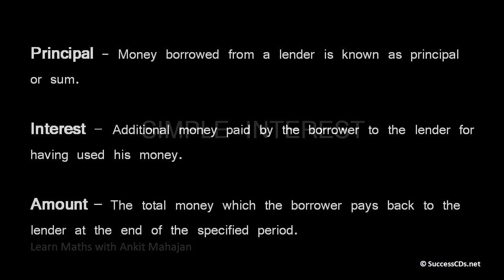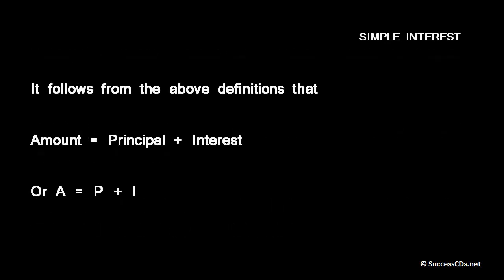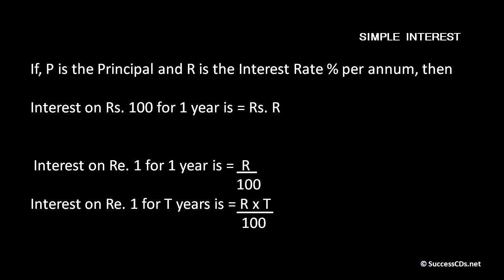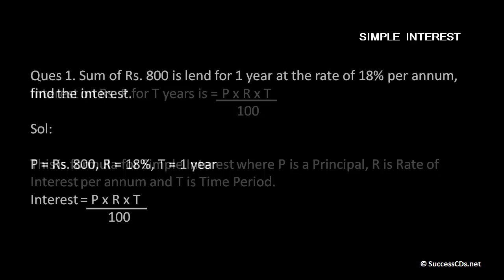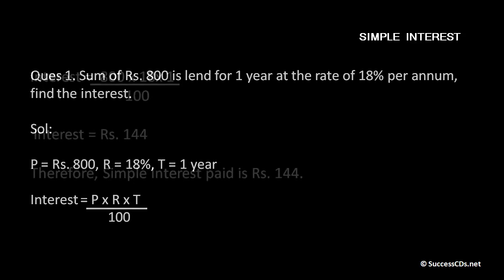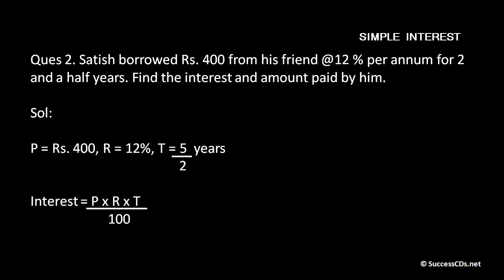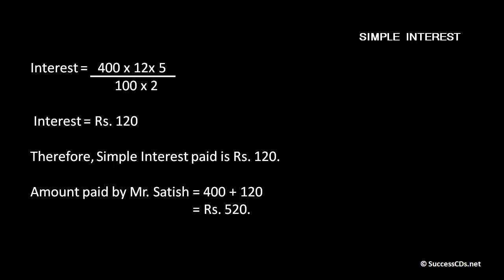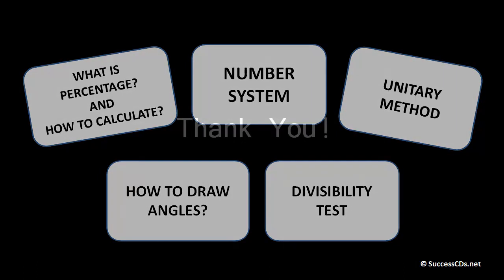Simple Interest - Formula Definition Examples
Simple Interest - Formula Definition Examples - Learn Maths by Ankit Mahajan for SuccessCDs Education. This online Maths lesson explains about Simple Interest, examples of Simple Interest Problems and way to calculate the Simple interest. Check out other Maths lessons by Ankit Mahajan

ABOUT THIS LESSON :

Principal - Money borrowed from a lender is known as principal or sum.

Interest -- Additional money paid by the borrower to the lender for having used his money.

Amount -- The total money which the borrower pays back to the lender at the end of the specified period.

It follows from the above definitions that

Amount = Principal + Interest

Or A = P + I

Simple Interest

The Interest calculated uniformly on the original principal throughout the loan period.

If, P is the Principal and R is the Interest Rate % per annum, then

Interest on Rs. 100 for 1 year is = Rs. R

 Interest on Re. 1 for 1 year is =  R
                                                             100
Interest on Re. 1 for T years is = R x T
                                                          100
Interest on Rs. P for T years is = P x R x T
                                                             100
This is formula for Simple Interest where P is a Principal, R is Rate of Interest per annum and T is Time Period.

Ques 1. Sum of Rs. 800 is lend for 1 year at the rate of 18% per annum, find the interest.

Sol:

P = Rs. 800, R = 18%, T = 1 year

Interest = P x R x T
                       100

Interest =  800 x 18x 1
                          100
 Interest = Rs. 144

Therefore, Simple Interest paid is Rs. 144.

Ques 2. Satish borrowed Rs. 400 from his friend @12 % per annum for 2 and half years. Find the interest and amount paid by him.

Sol:

P = Rs. 400, R = 12%, T = 5  years
                                            2
                       100
Interest =   400 x 12x 5
                         100 x 2
 Interest = Rs. 120

Therefore, Simple Interest paid is Rs. 120.

Amount paid by Mr. Satish = 400 + 120
                                                = Rs. 520.